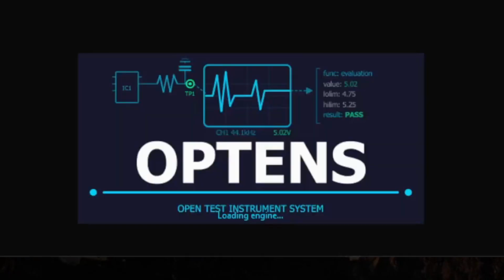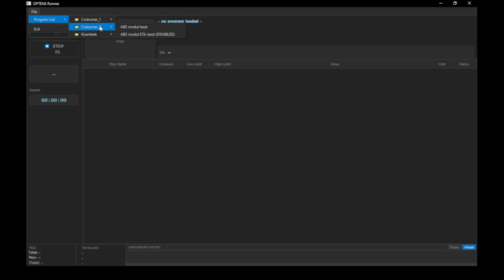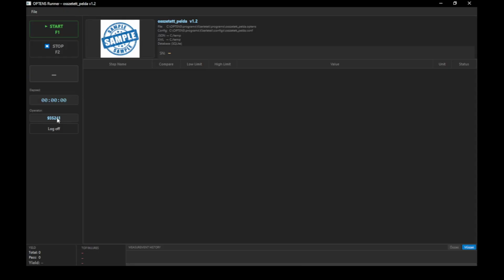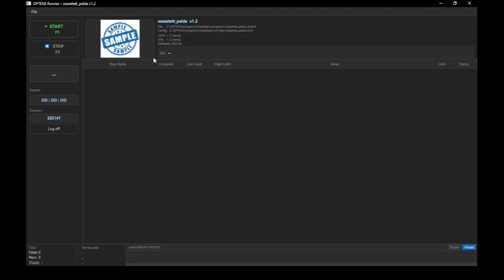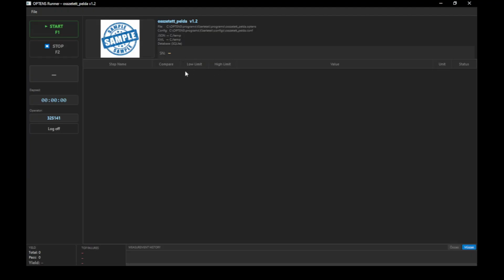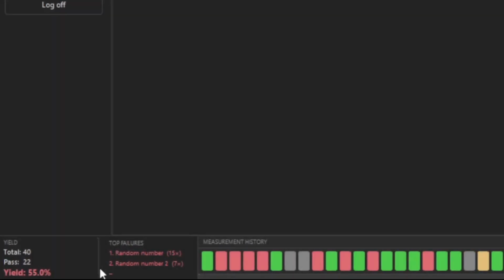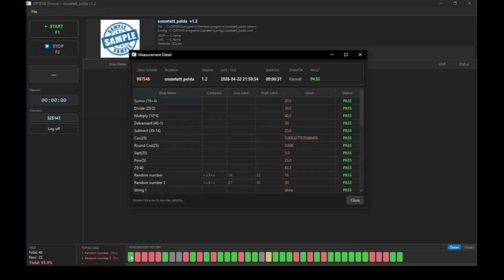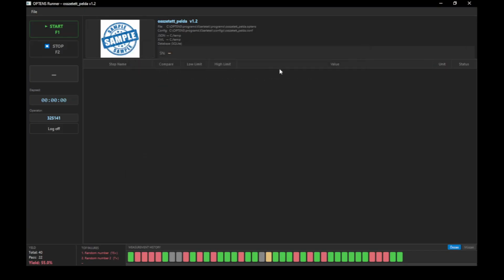5 - Optens Runner interface overview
Detailed introduction to the Optens-Runner program interface.